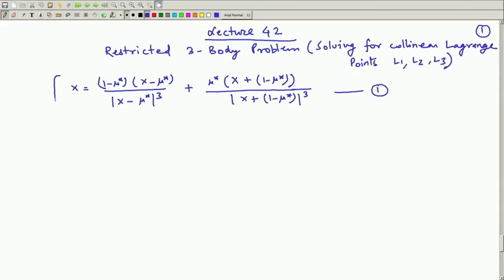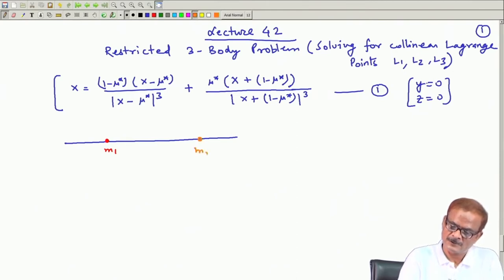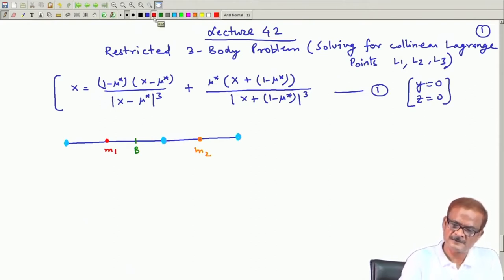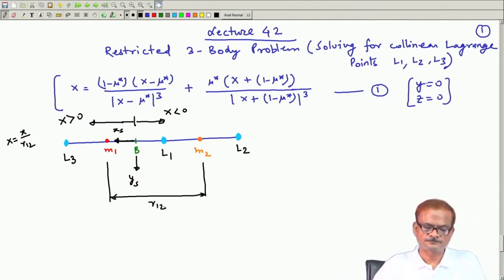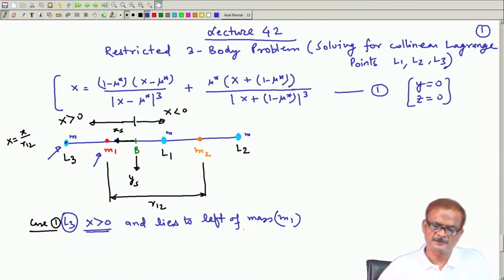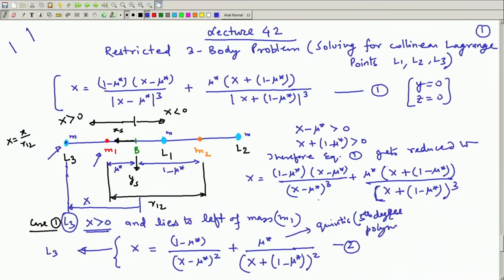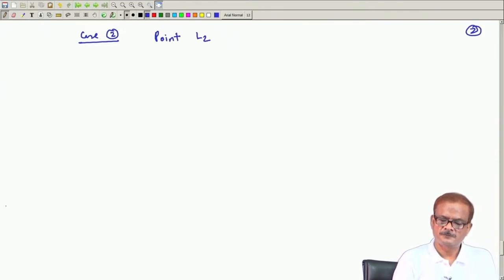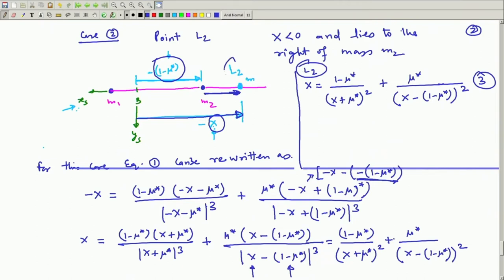Lec 42: Restricted 3-Body Problem (Contd.)